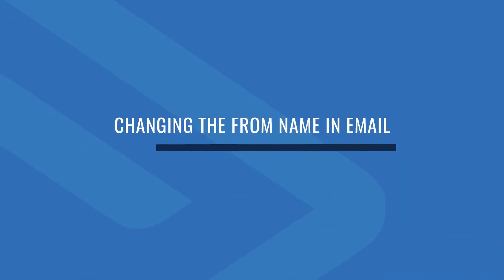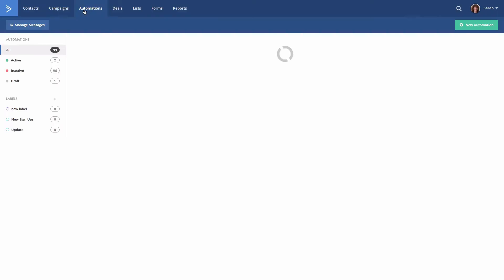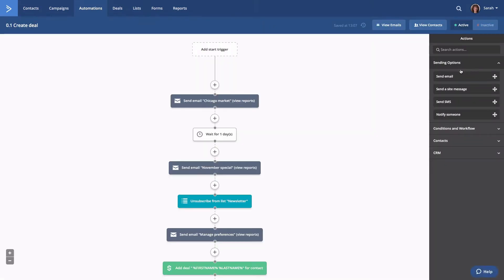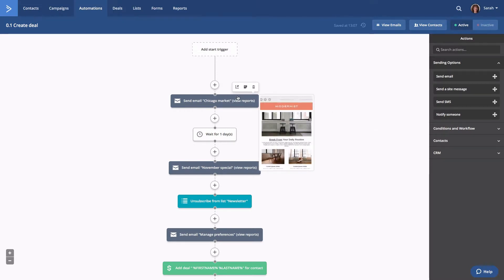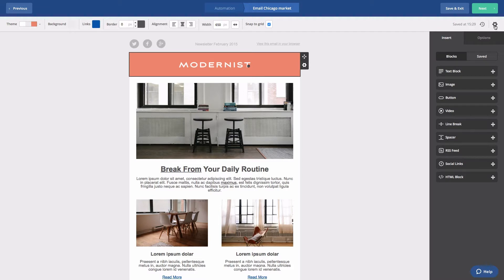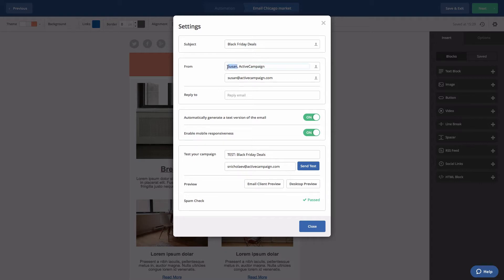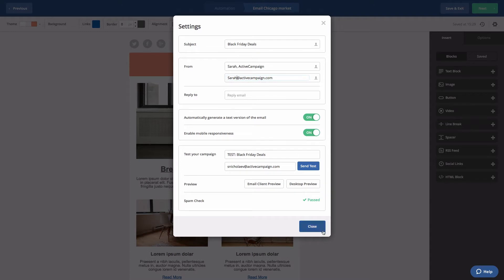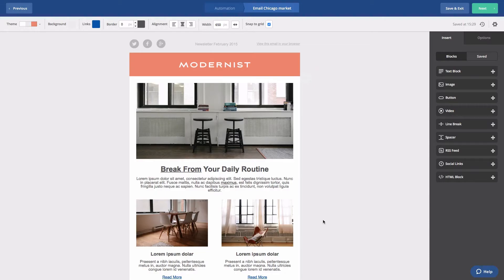Changing "From" Name in Email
In this video, we will show you how to change up that "From" name in your emails!